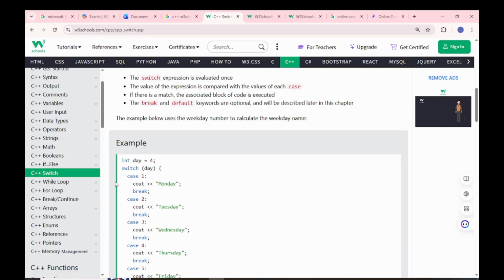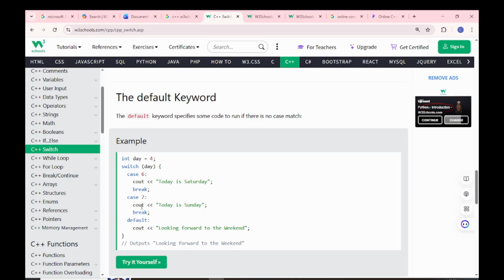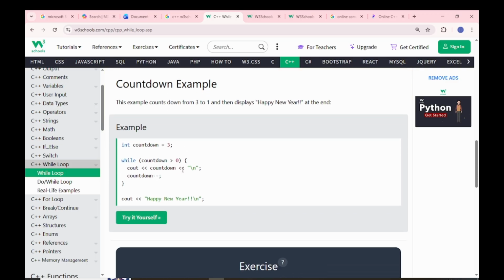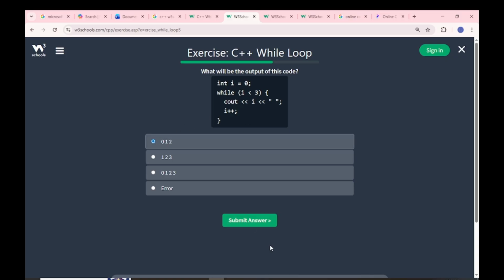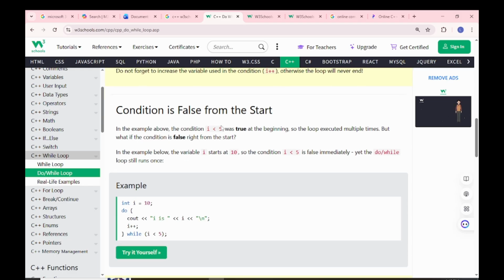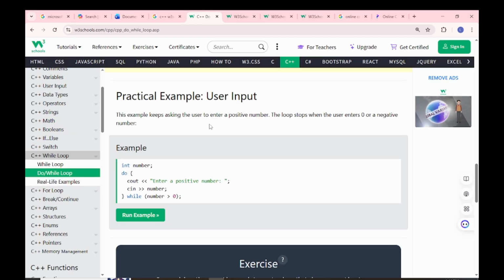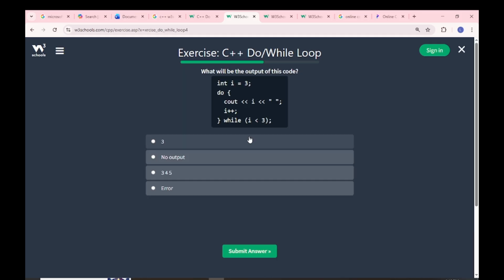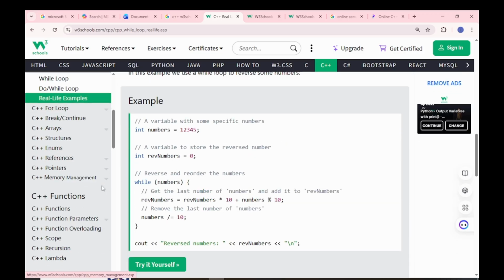8. C++ switch statement and while loop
Master two essential control flow tools in C++ — the switch statement and the while loop — explained in a simple, beginner-friendly way!

In this video, you will learn:

🔹 What the switch statement is and when to use it
🔹 How to write clean switch-case code
🔹 Common mistakes students make with switch
🔹 What the while loop is and how it works
🔹 Real-life examples to understand looping
🔹 Live coding demos to make everything easy to follow

Whether you're preparing for exams, learning C++ for the first time, or building a strong foundation for DSA, this lesson will help you understand these concepts clearly and confidently.